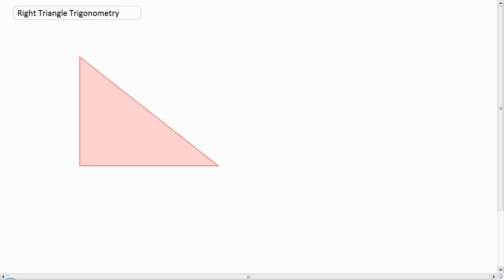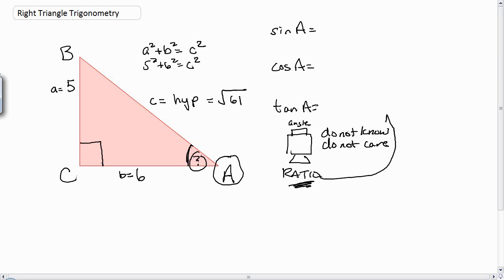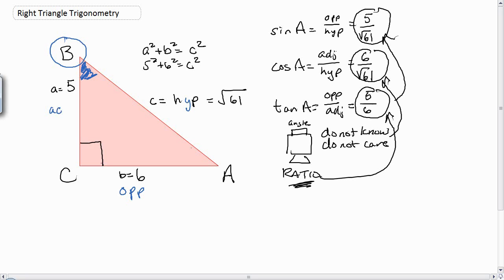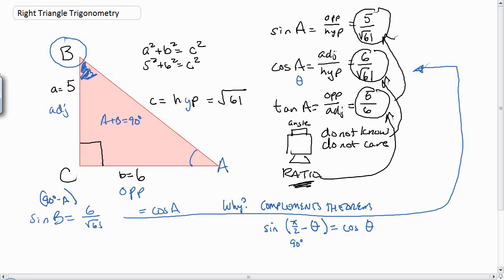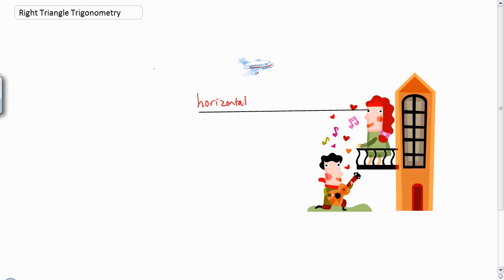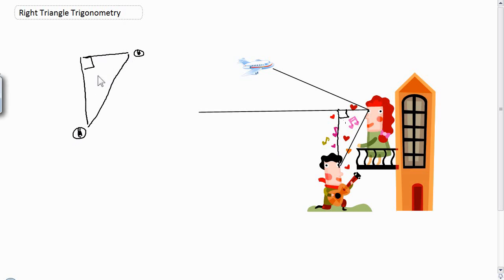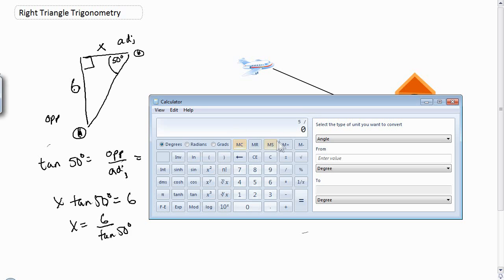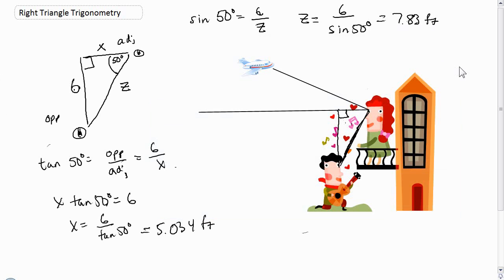TRIG 02 - Finding and Applying Right Triangle Trigonometric Functions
AMC AMC1 mathematics math education right triangle trigonometry trig sine cosine tangent sin cos tan angle ratio